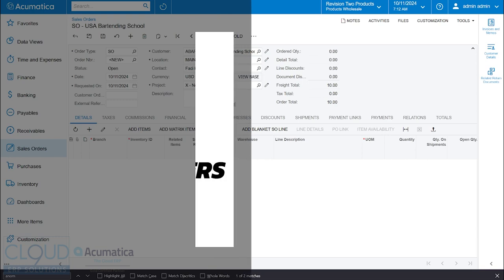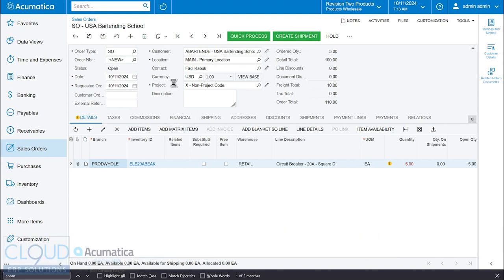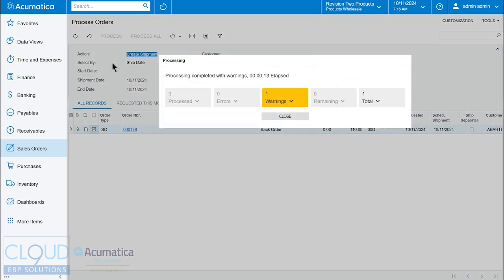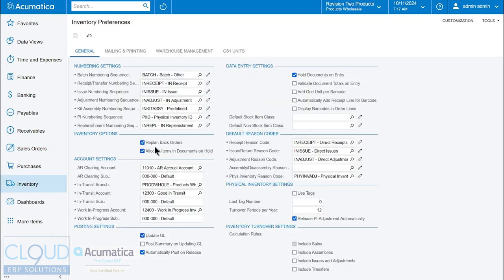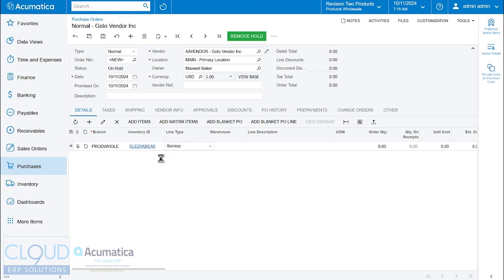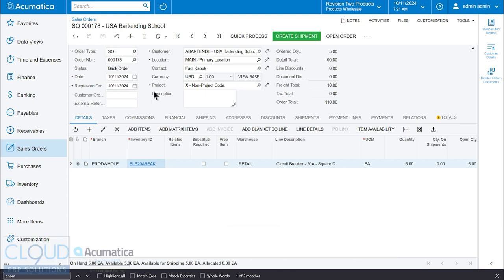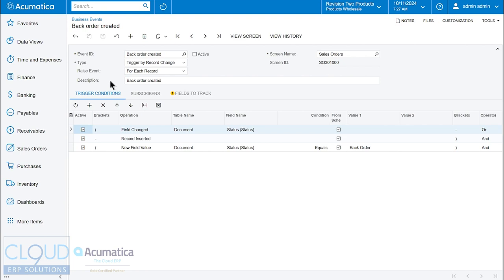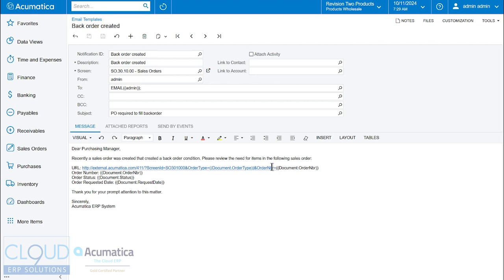Easily Manage Back Orders in Acumatica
Learn how to easily get back orders fulfilled and alert your customers to the delay.